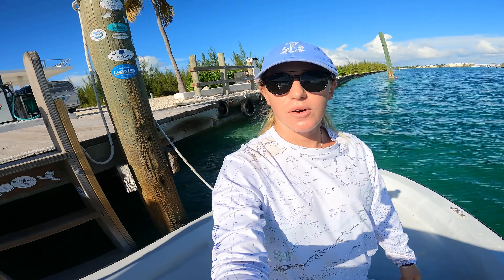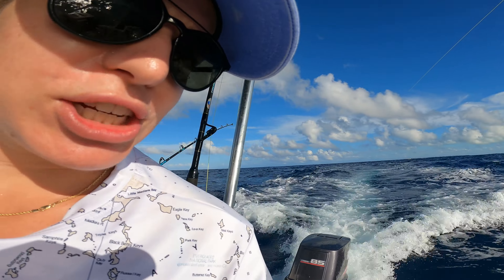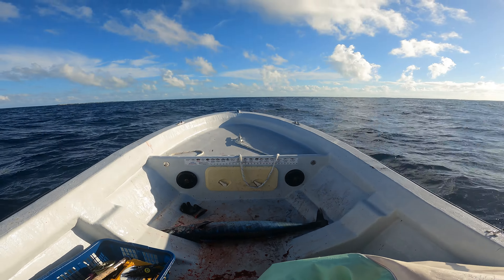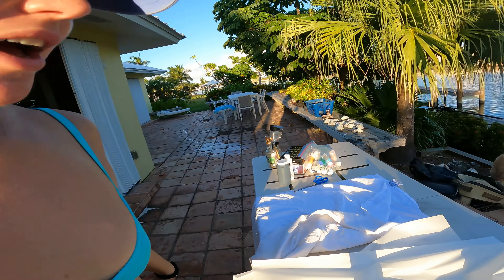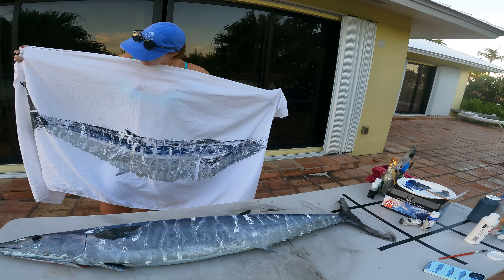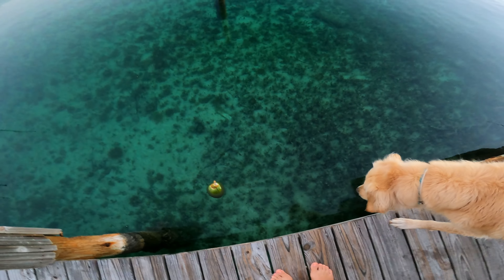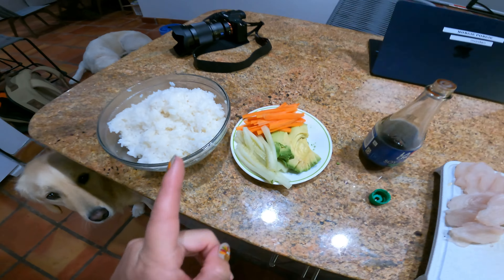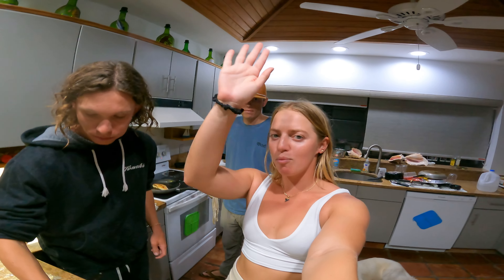SMALL BOAT WAHOO FISHING | FISH PRINT | catch and cook SUSHI | TREASURE CAY, BAHAMAS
Fishing out of Treasure Cay, Bahamas, @Morgiepb and Jake go offshore and catch their first wahoo in their panga boat for a sushi dinner and a fish print!